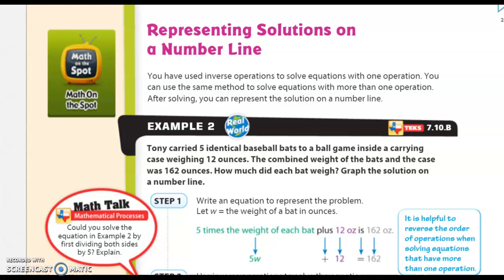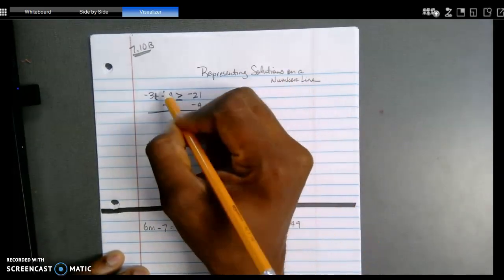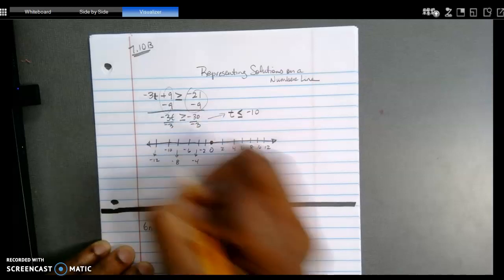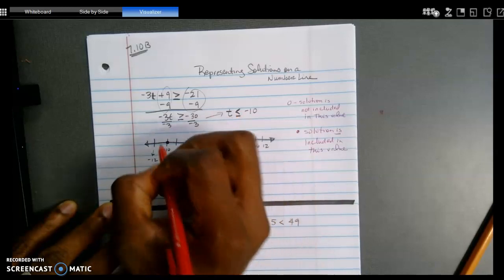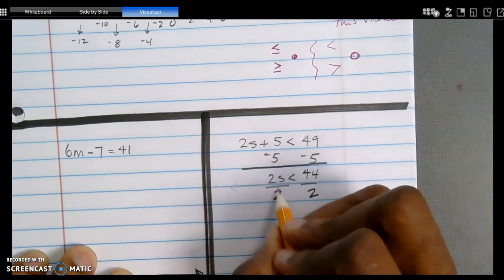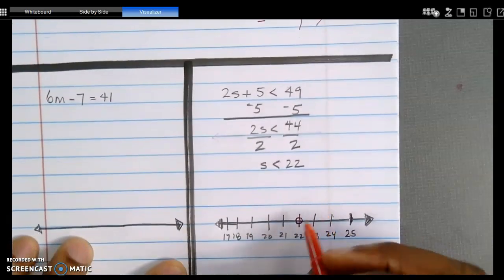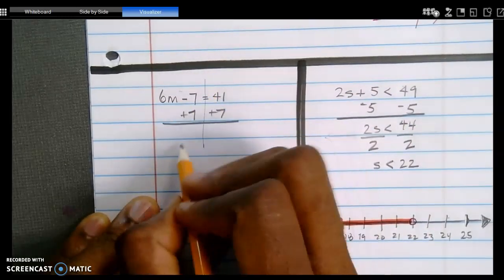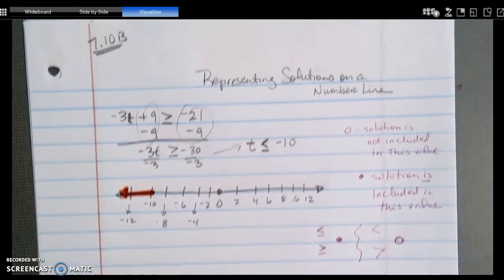6PAP - Representing Solutions on a number line (7.10B)